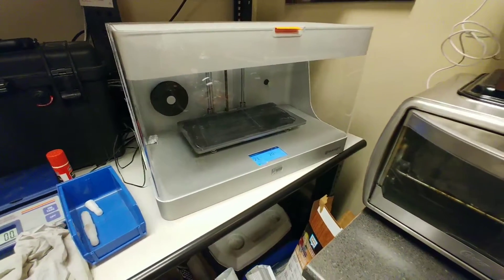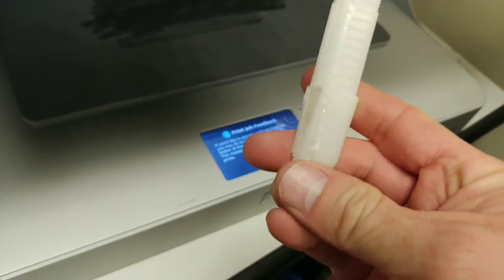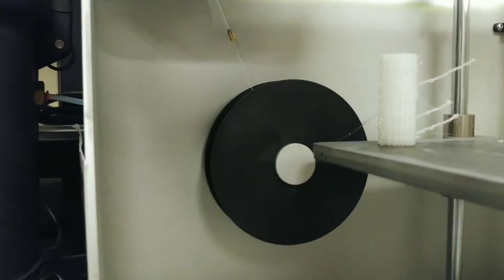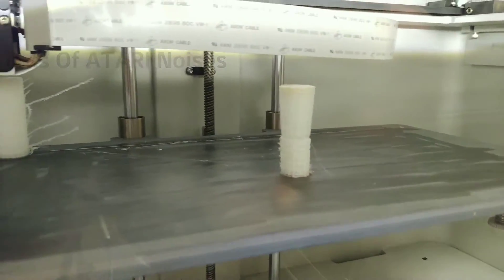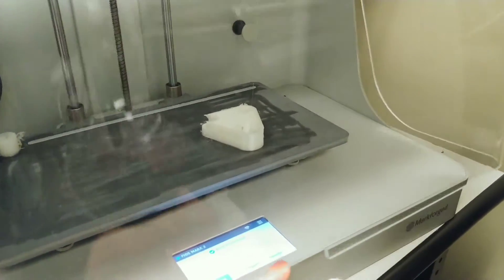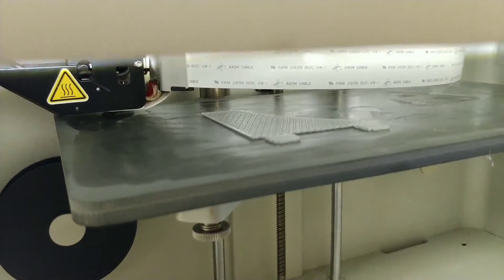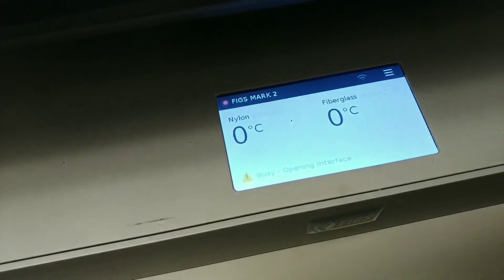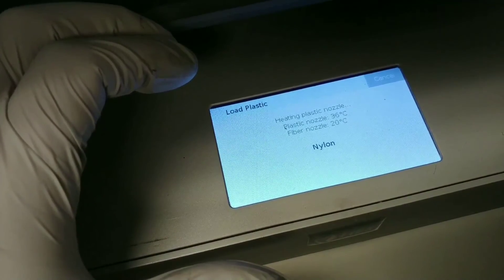LIFE WITH MARK.FORGED: FIRST PRINTS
A quick overview of our first 3d prints and some issues we had with our Markforged Mark 2 desktop printer. We started off with nylon because we have an abundance of the material. Currently reinforcing with fiberglass we're testing the ability of the printer resolution quality and capabilities. We will eventually move on to the Onyx material which is a one-way transition meaning we can no longer print nylon once the print head has been extruded with Onyx. We have big plans for this printer but can it live up to its reputation?